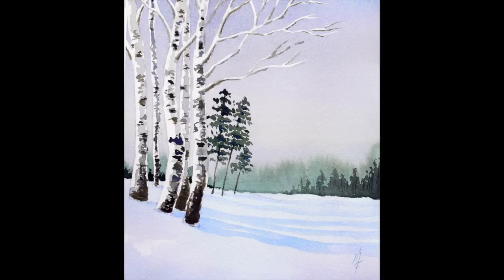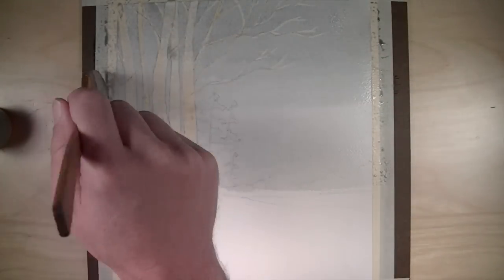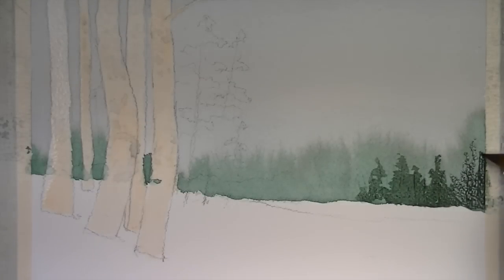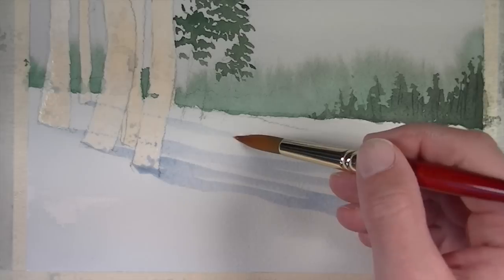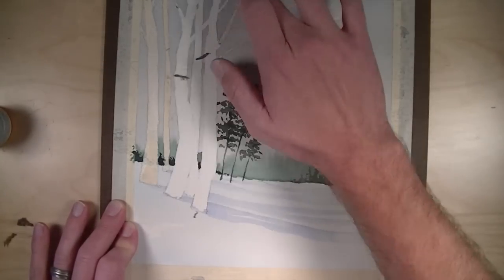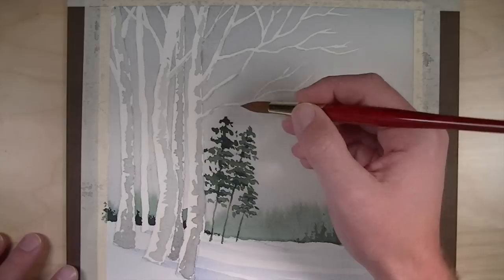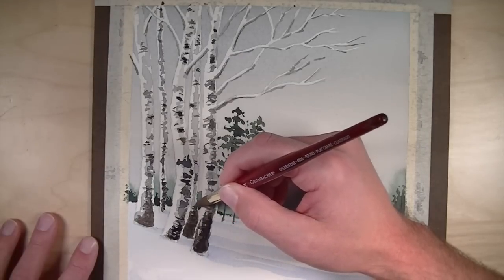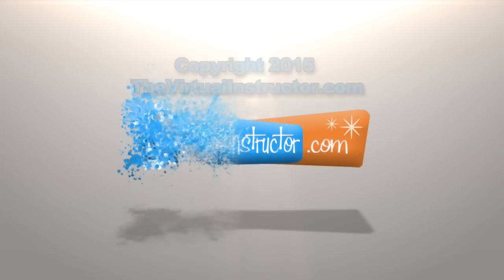Easy Watercolor Landscape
for a more detailed breakdown of this painting.  Learn an easy approach to painting a landscape with watercolor in this tutorial.  Masking fluid is used to block out the shapes of the birch trees and only a few simple colors are used.